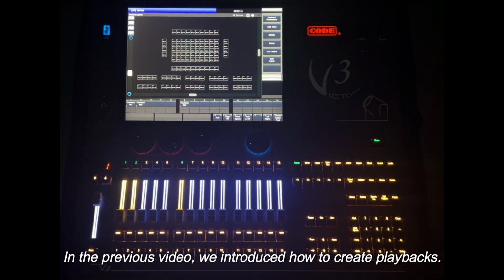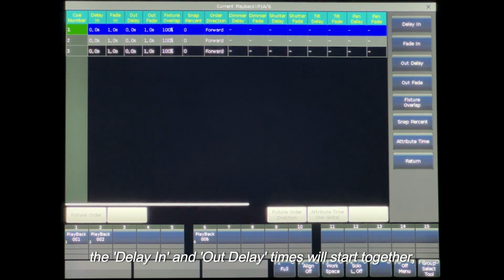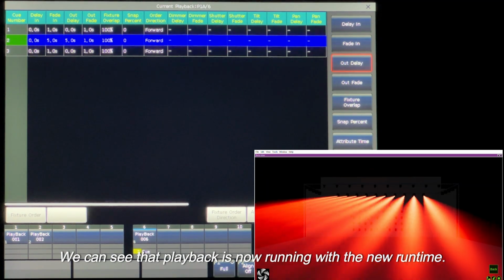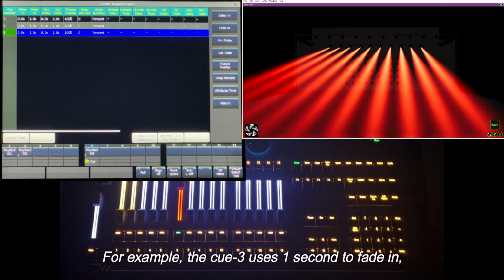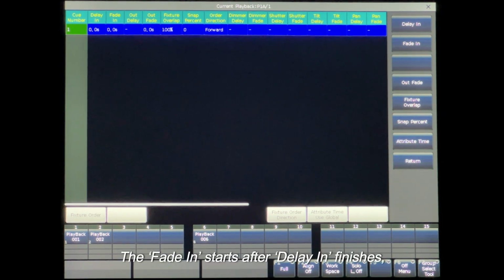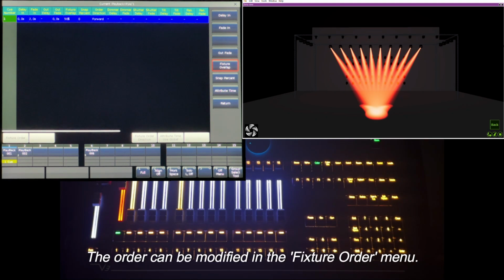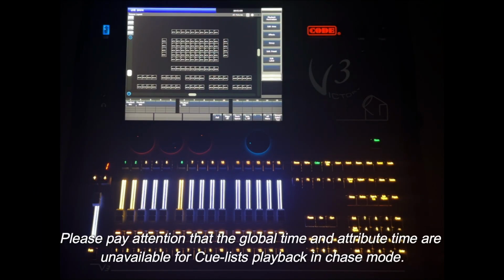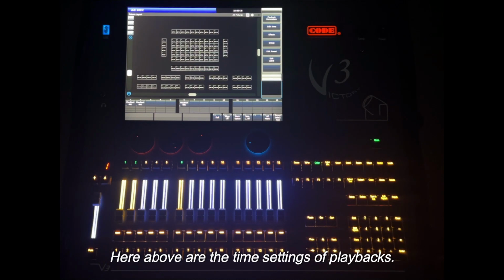12 CODE - Victory 3 - PLAYBACK TIMING